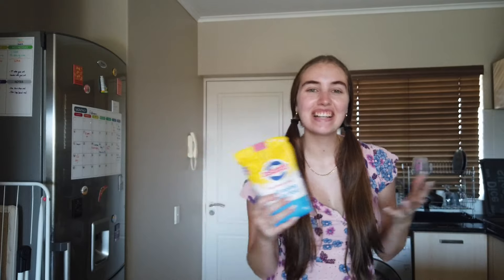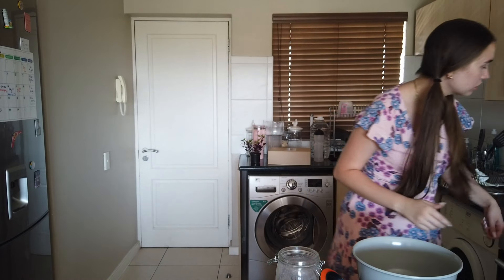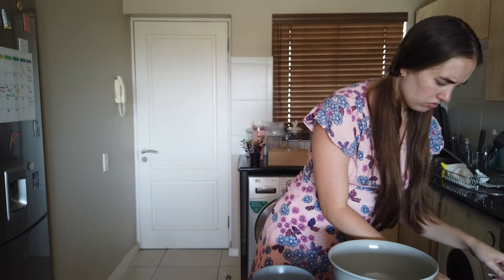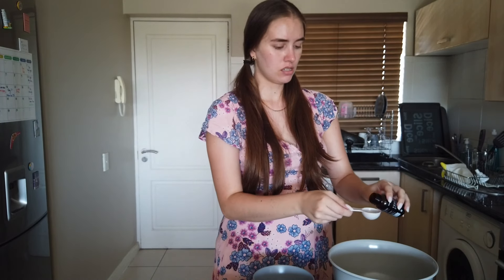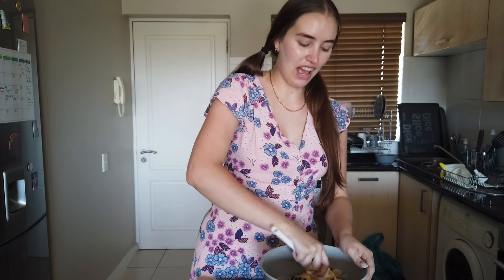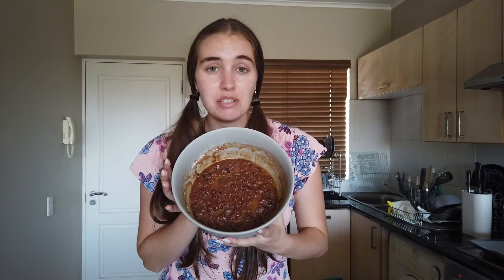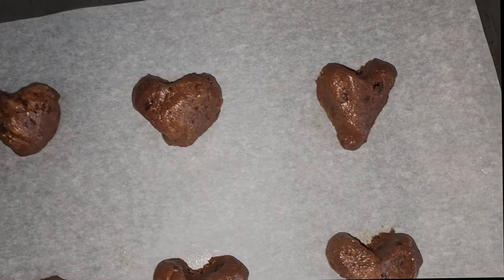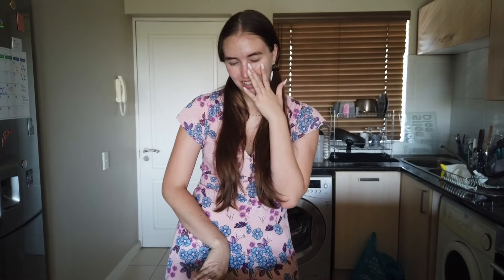chaotic Valentines baking 🍪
I'm still so upset with myself for what I did in this video 😅

I hope you enjoyed this video! Let me know what you want to see next x